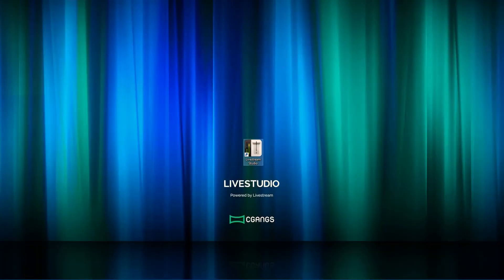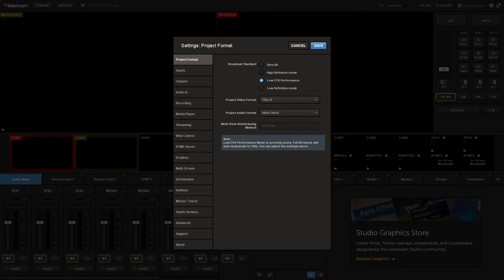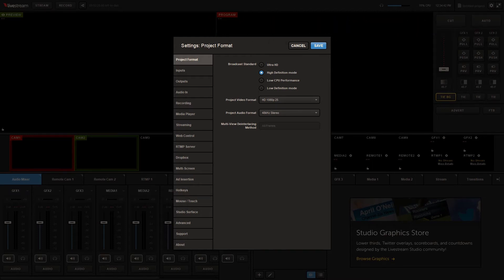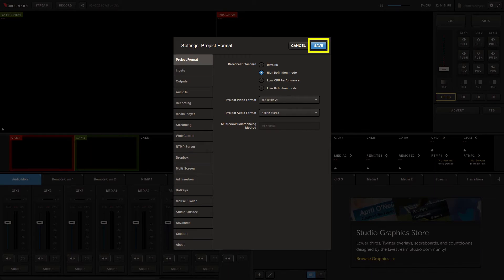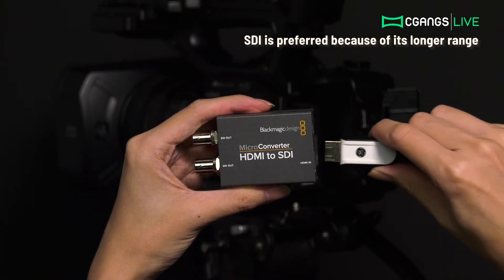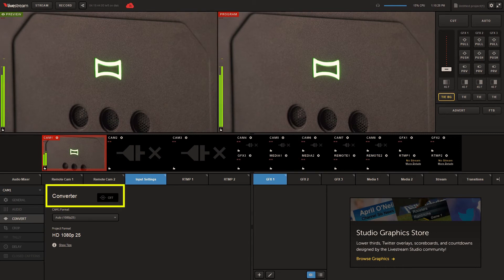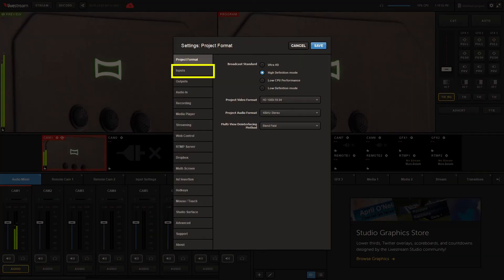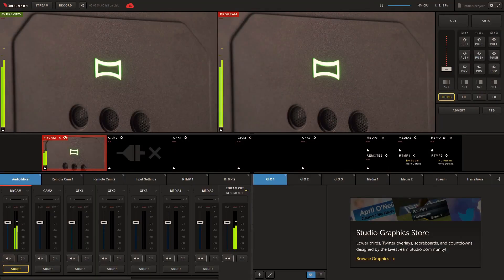Episode 2 Livestream Studio Project Settings and Video Inputs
Livestudio HD is a compact and versatile all-in-one live video streaming production system that is affordable and easy to use. With 8 HD-SDI professional camera inputs and all the multi-cam live switching and streaming features of Livestream Studio™, you can go live in a matter of minutes.